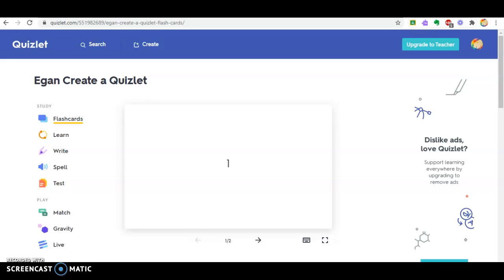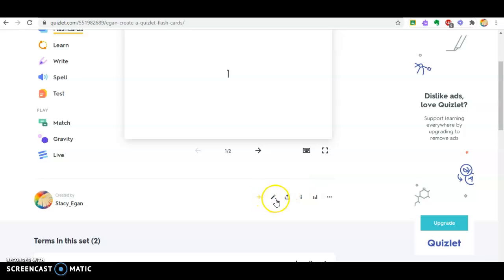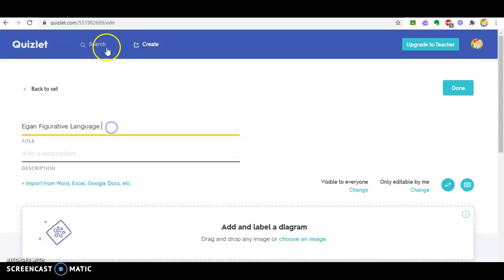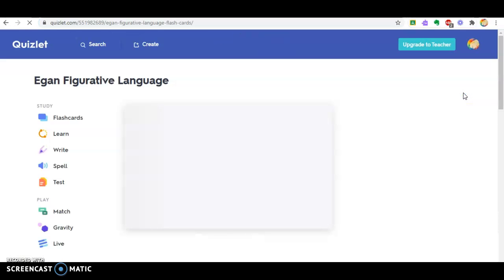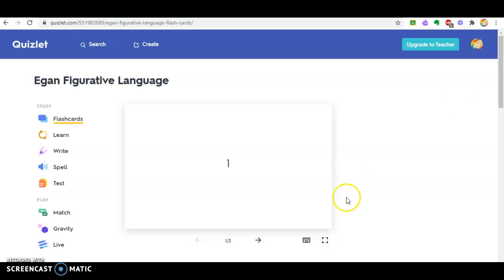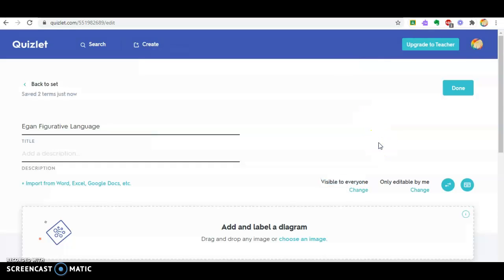How-to Share Your Quizlet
Share Quizlet Link